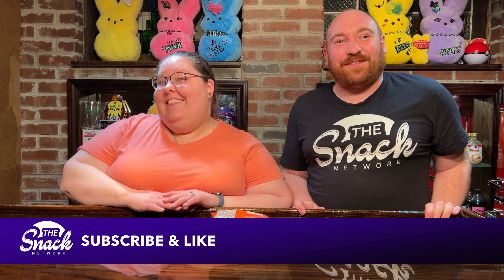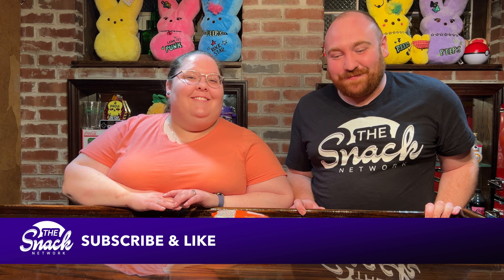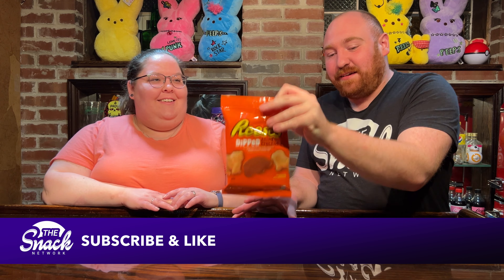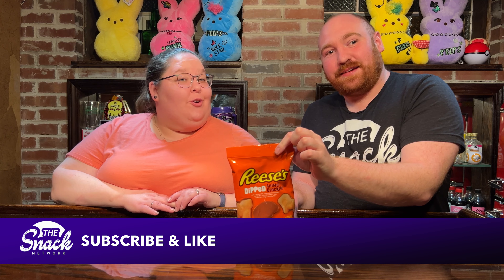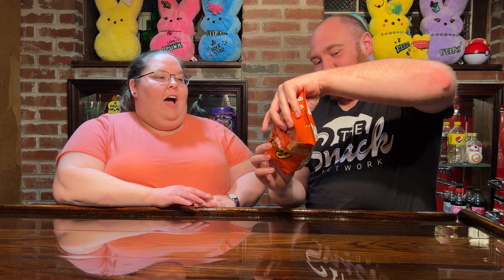Don’t Get Soup on my Reese’s Animal Crackers!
Animal crackers in my…belly!
Reese’s dipped animal crackers have been popping up all over the place, but at the same time they’ve been hard to find!

We finally got our hands on them and can’t wait to see how crunchy and peanut buttery they are!

We like Reese’s, no we LOVE Reese’s, so how can this go wrong?

Thank you Curtis for telling us to try these…can you please share more with us? We know you bought more Reese’s Dipped Animal Crackers on Amazon!